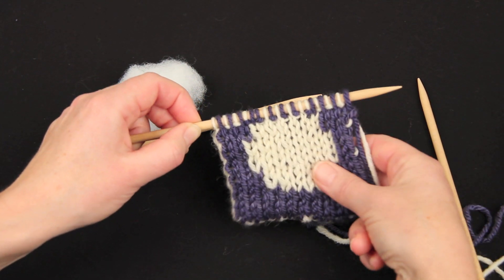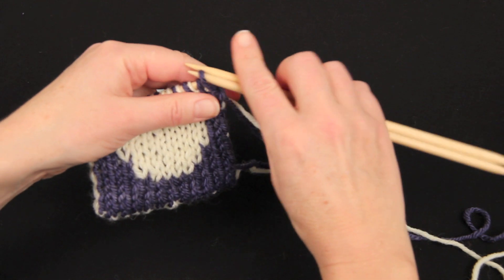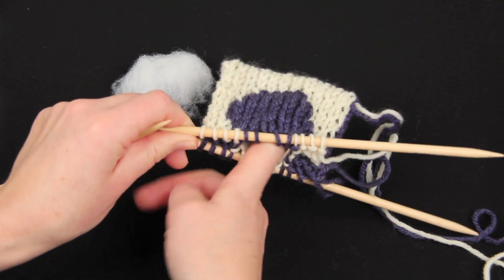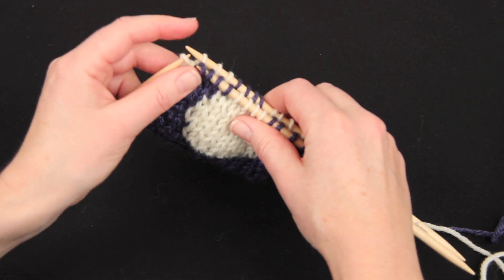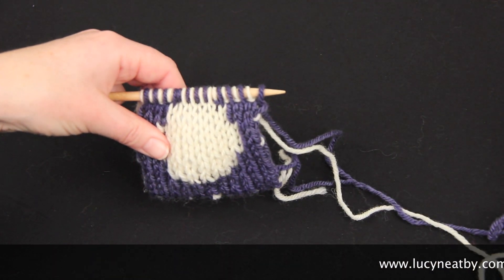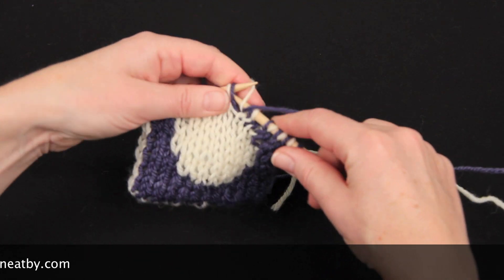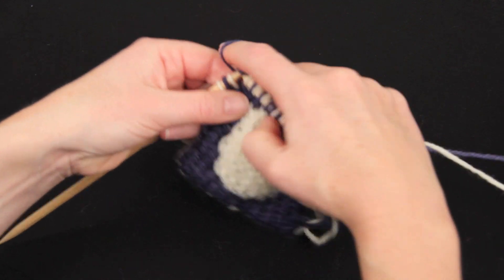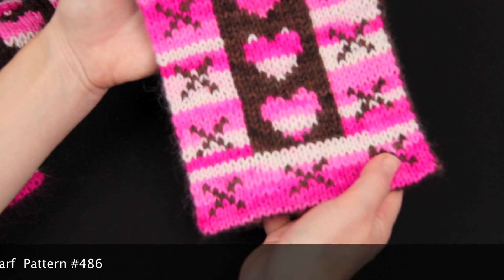Stuffing a DK fabric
Padding between the layers of a double-knit fabric, basic two handed double-knitting. Techniques used in the Bubbles Scarf and Hugs and Kisses Scarves

My former website is now closed BUT you can now find all my patterns, e-books and virtual knitting technique DVDs at their new home at LittleBarnStudio.ca. I'm Lucyknit on Instagram.
Patterns and Cool Socks Warm Feet and Cool Knitters Finish in Style books are also available on Rav.
Also available at Craftsy.com are:
Foundations of Double Knitting
Fearless Knitting
My First Socks
Next Steps in Socks

Many Happy stitches, Lucy